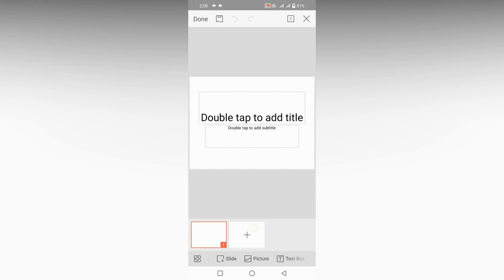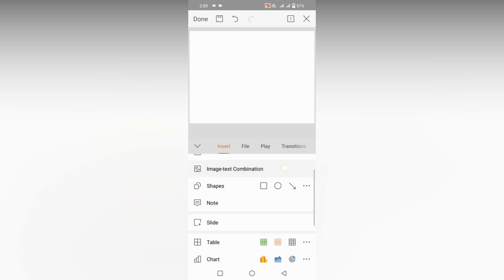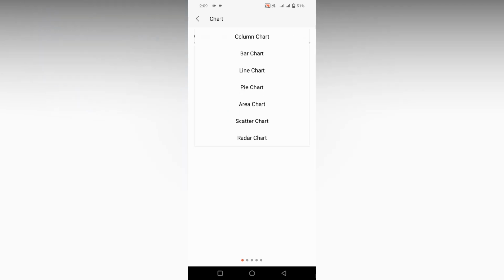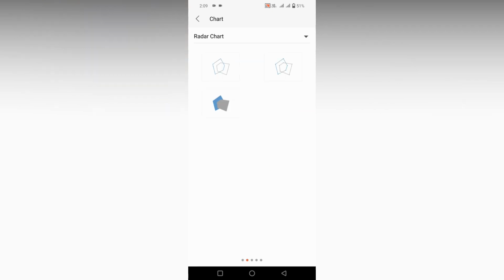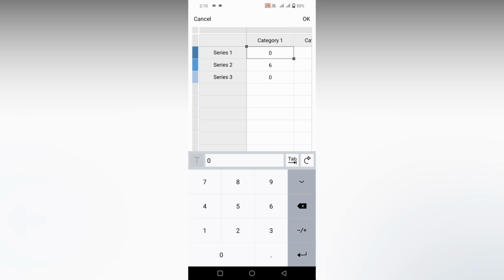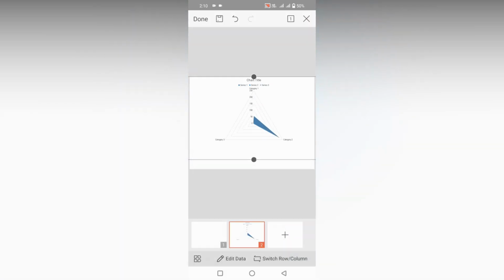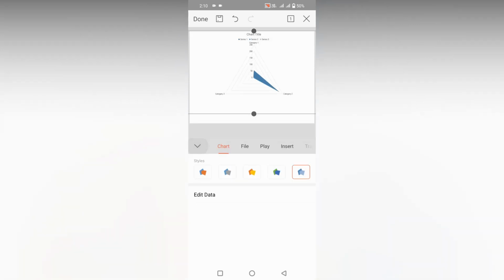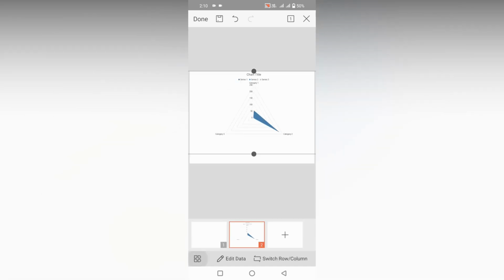How to insert radar chart in wps presentation mobile